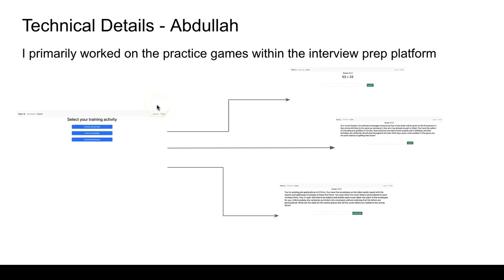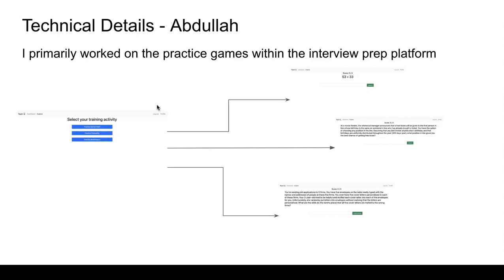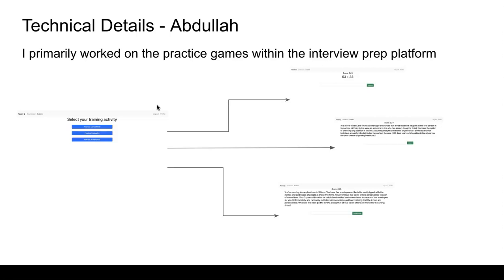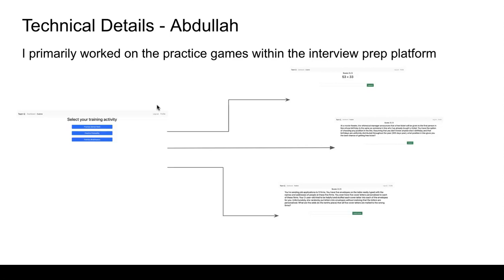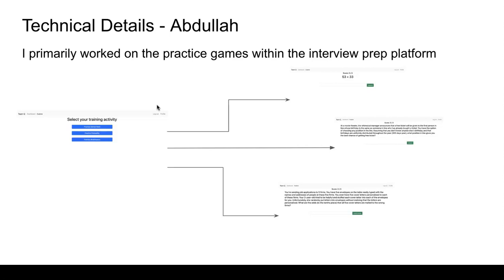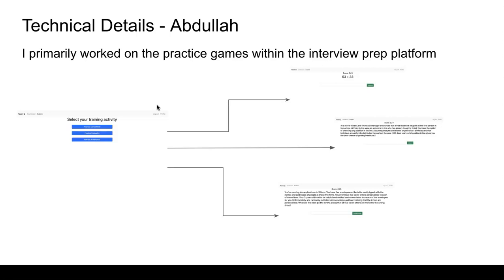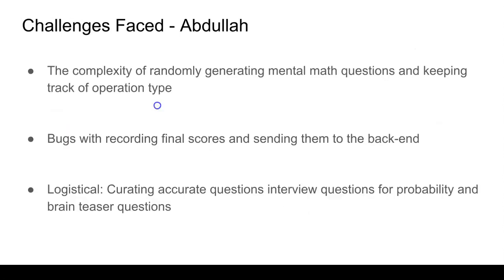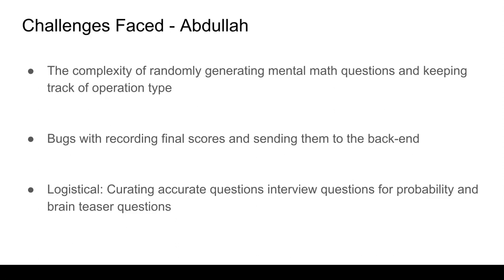Abdullah Technical Details and Challenges Faced